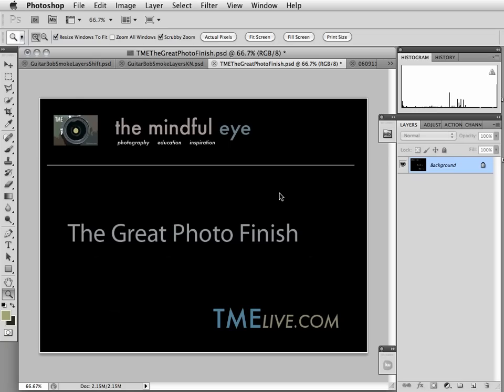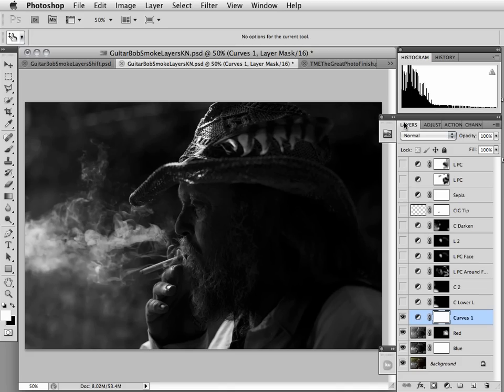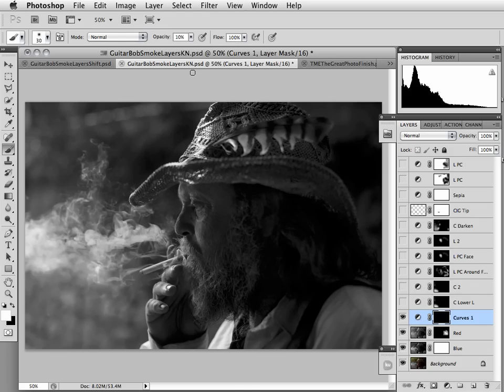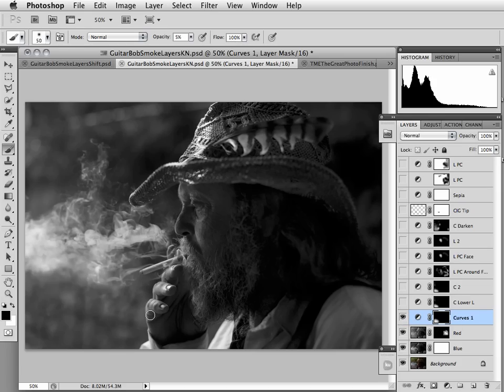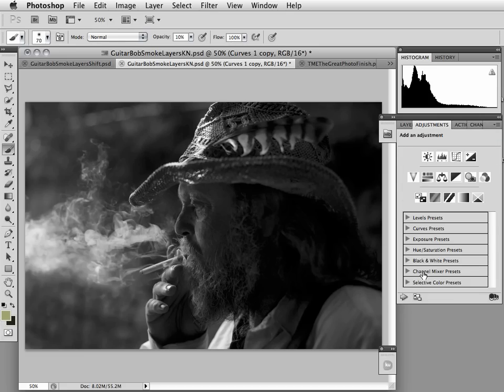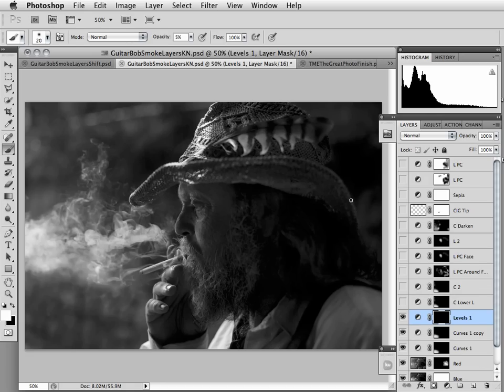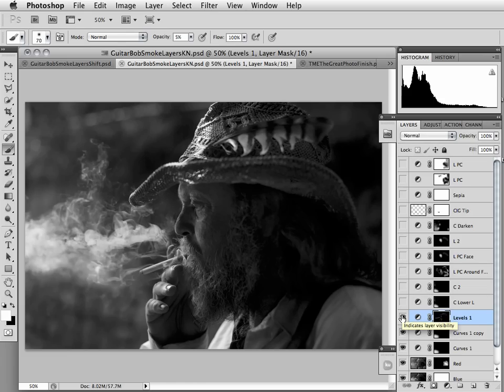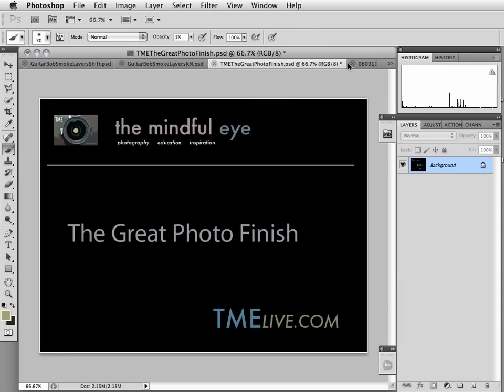Adobe Photoshop Brush Techniques Reference Video.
Craig specifically discusses the Adobe Photoshop technique involving the paint brush tool and layer mask that he uses over and over again for making local edits of value, contrast and color to an image.